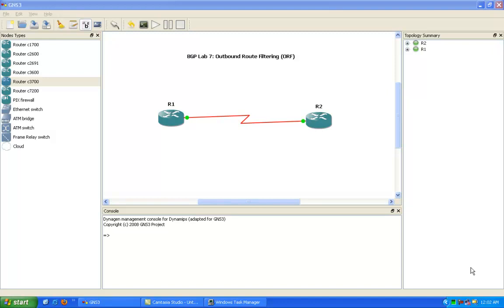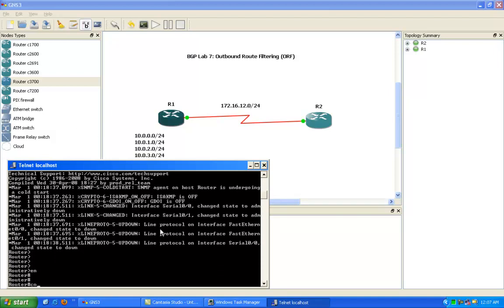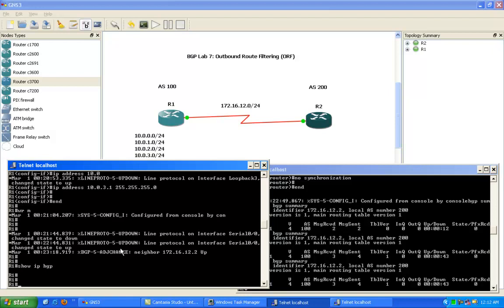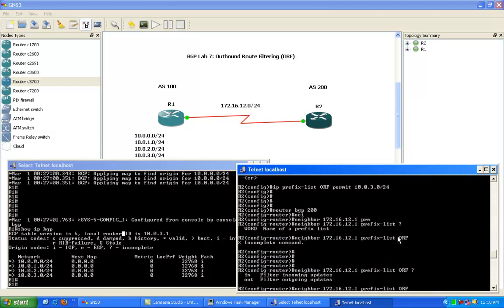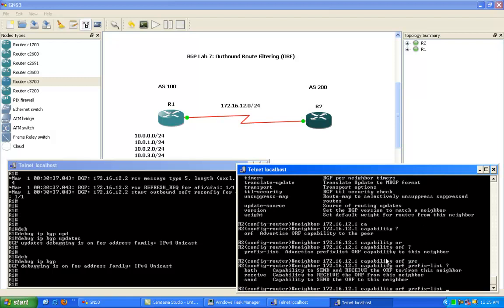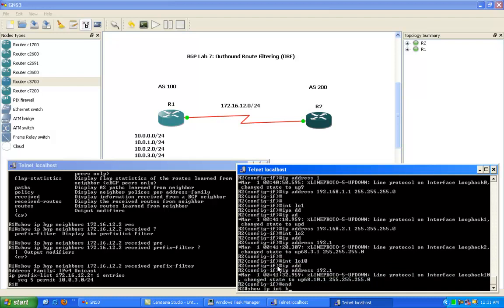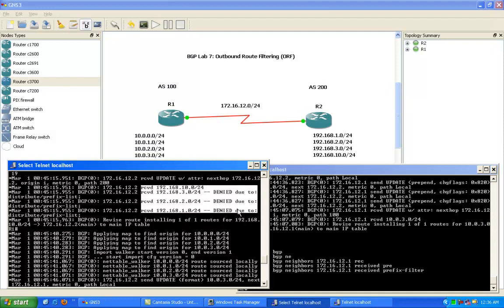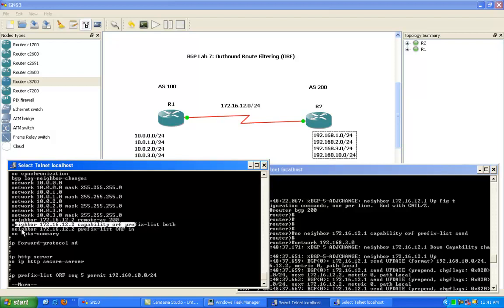Cisco Border Gateway Protocol BGP Lab 7 (Outbound Route Filtering ORF)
In this video I configure the following:

- BGP Outbound Route Filtering (ORF) between 2 routers